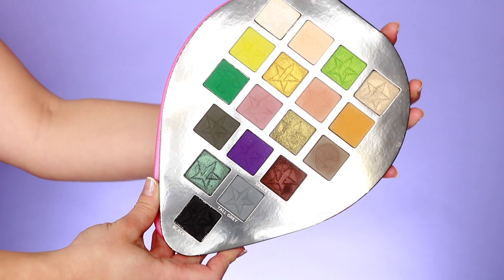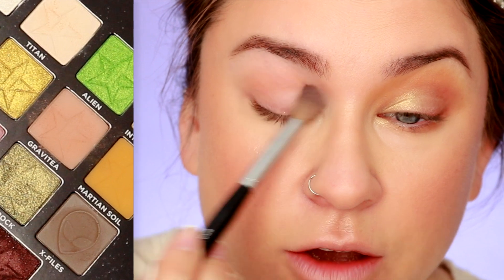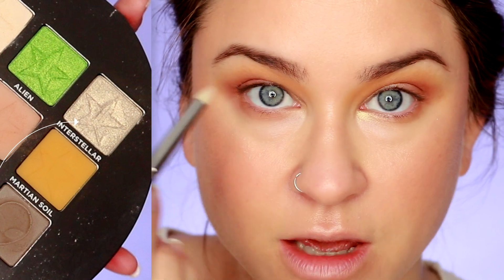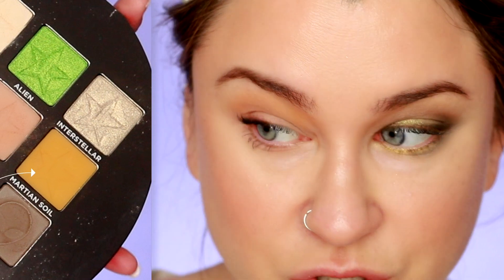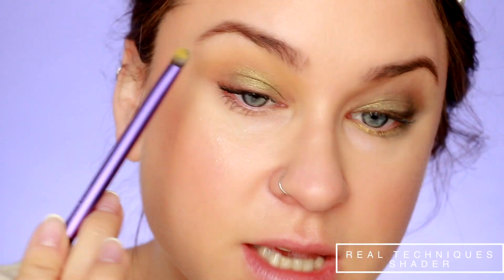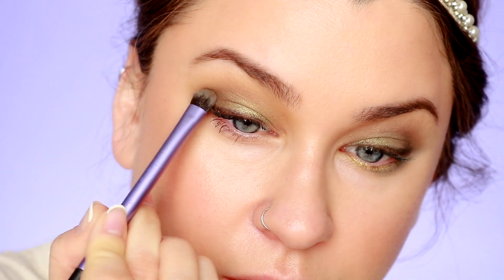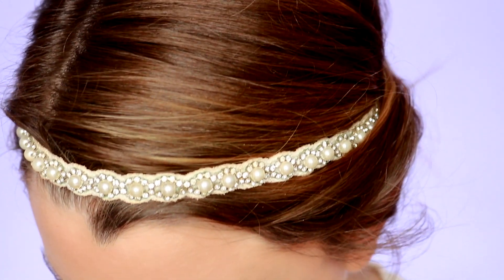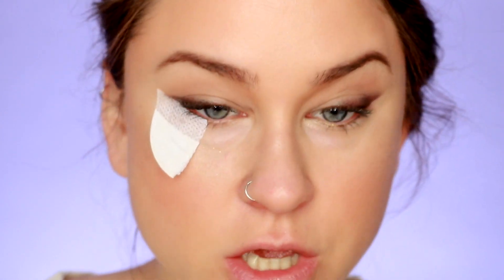JEFFREE STAR ALIEN PALETTE 3 EASY/WEARABLE LOOKS! | Beauty Banter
Hi guys! Today's video is a 3 looks 1 palette featuring the Jeffree Star Alien palette! Create these looks with any level of makeup expertise in under 10 mins! Sub!

Thank you guys for being patient on this video! As a reminder, these looks can be achieved in around 10 minutes and are designed for anyone to recreate! Don't forget to let me know your favorite on in the comments section and tag me if on instagram if you recreate any of them!!

Product::..
Jeffree Star Cosmetics Alien Palette
Tarte Lipliner Latergram
Dose of Colors x iluvsarahii gloss-Brillo
Jeffree Star Cosmetics Velour Liquid Lipstick- Mannequin
Jeffree Star Lip Amo- Galaxy Gold
Sephora Collection Cream Matte Lip Stain- #71

💡My Camera, Lens, and Lighting Equipment!💡
Canon Rebel T6i
Tamron Macro Lens
Ring Light
Umbrella Lights

Codes:
TeaMi Blends
BeautyBanter for %15 off!

VielaBeauty

Client makeup:
MakeupByMaddy.online

Hey! My name is Maddy and I am School Psychologist working with young children by day and a makeup obsessed beauty junkie by night! Making videos about makeup, skincare, and occasionally fashion is my favorite thing to do. I love to spend my free time researching and trying out new products so I can deliver the best reviews for my subscribers!